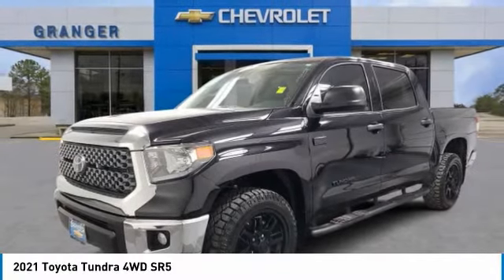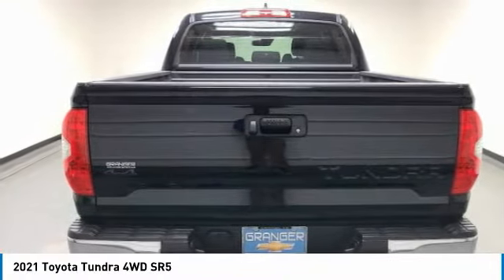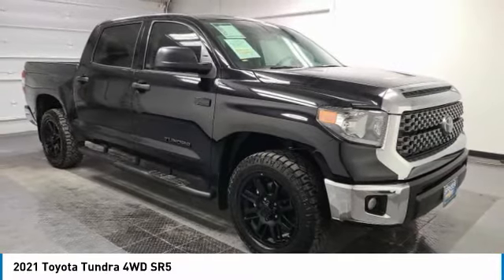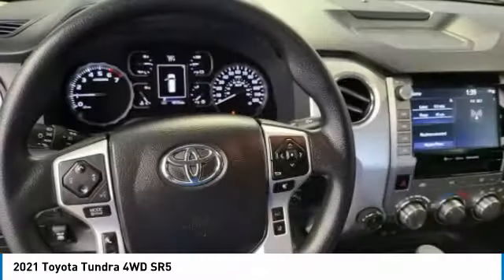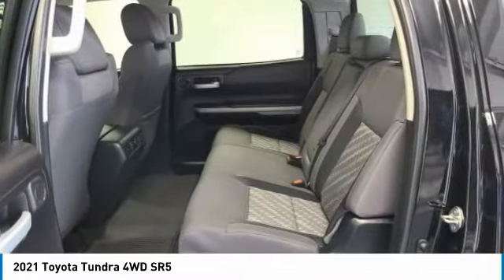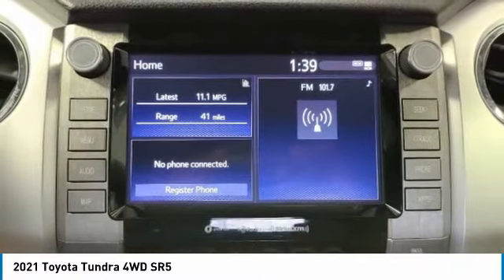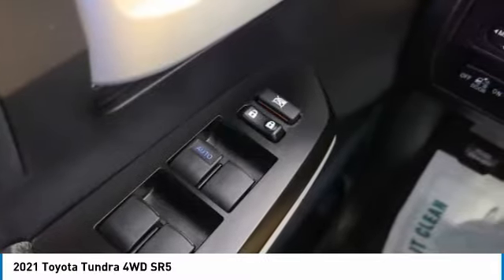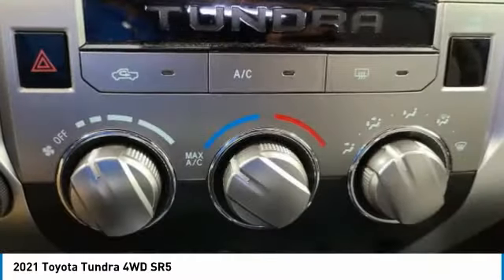2021 Toyota Tundra 4WD 956166A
2021 TOYOTA TUNDRA 4WD Orange, TX
Stock# 956166A

Granger Chevrolet
2611 MacArthur Dr

White 2021 Toyota Tundra SR5 CrewMax 4WD 6-Speed Automatic Electronic i-Force 5.7L V8 DOHC 32V LEV 4WD, Graphite w/Fabric Seat Trim or Fabric Seat Trim w/TRD Off Road/TRD Sport Packages. MIDNITE PKG!! SR5!! BIG SCREEN!! LOOK AT THE MILES!! STILL FACTORY WARRANTY!! 4X4!!
RESERVE THIS VEHICLE NOW WITH A DEPOSIT - WE SHIP VEHILCES AND TAKE TRADE-INS NATIONWIDE! Recent Arrival!